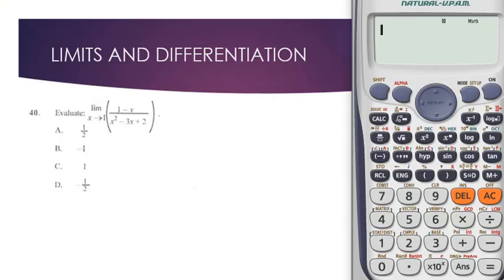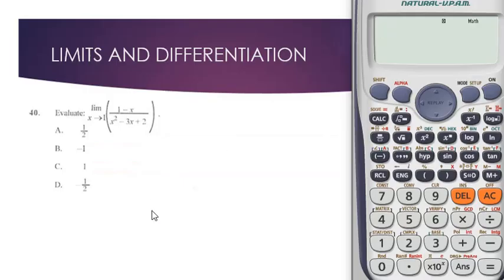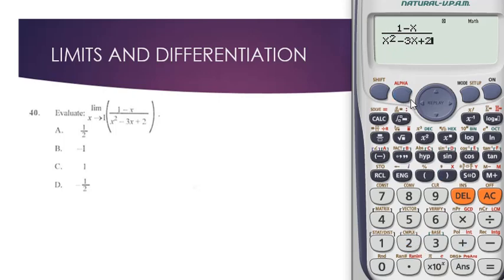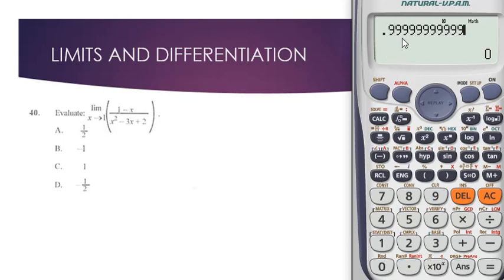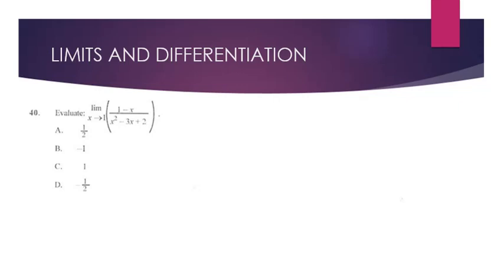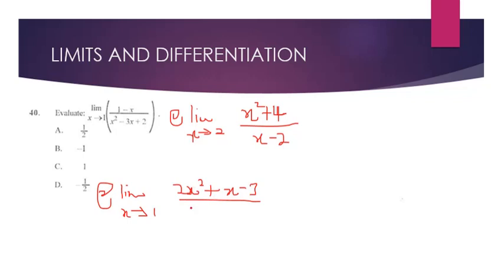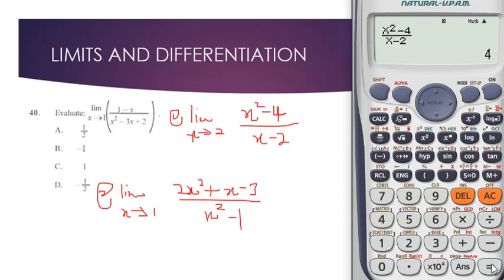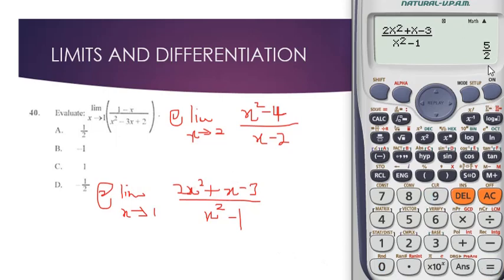How To Solve Calculus-Limits Using Casio fx-991ES Scientific Calculator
Hello, In this Calculus Tutorial video, we will look at how to use the Casio fx-991ES scientific calculator to find the limits of equations.
This video contains plenty of examples and practices problems to help you understand the tutorial video.